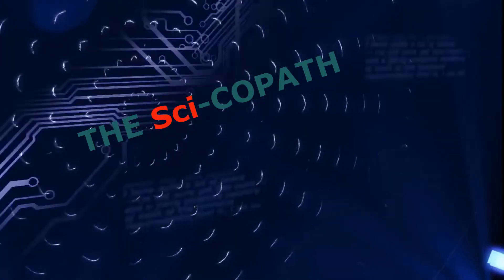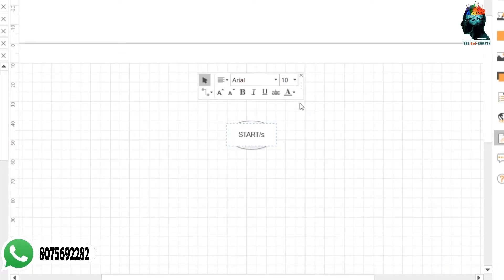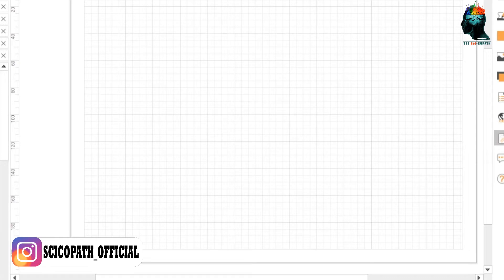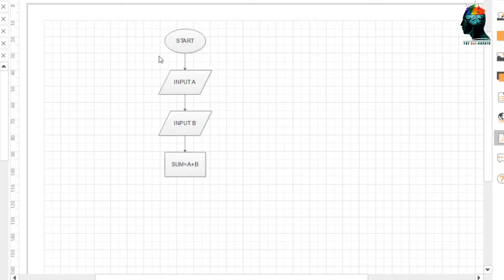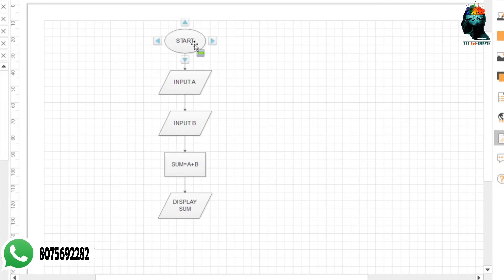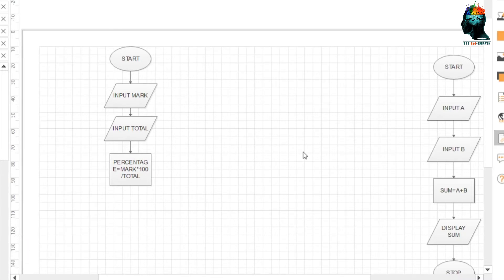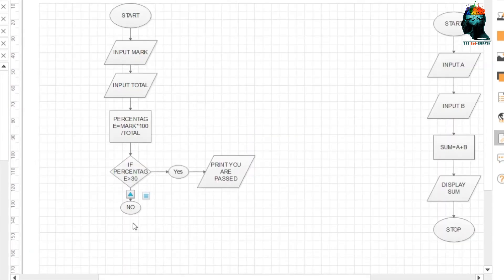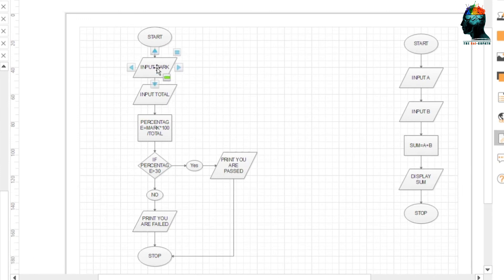C language basic for beginners, episode 3- Flowchart(malayalam) ¦¦ സി ലാംഗ്വേജ് പഠിക്കാം മലയാളത്തിൽ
Hello everyone, I am doing a new tutorial about computer programming in c, as part of a few requests i had been receiving recently, with programming being an essential aspect of working with arduino, follow along in this epic journey of computer programming to master programming skills in a much friendly and easier way...

sci-copath